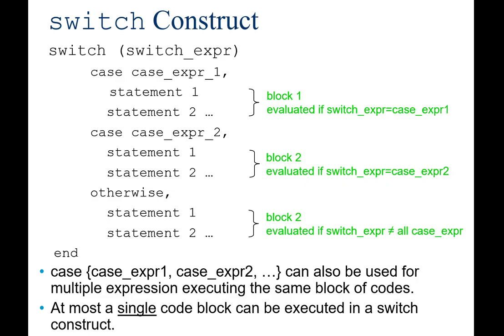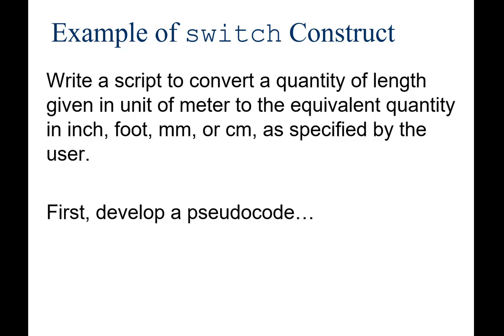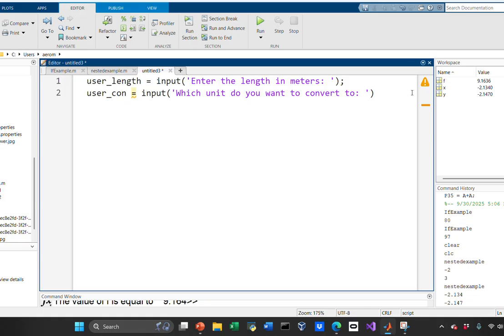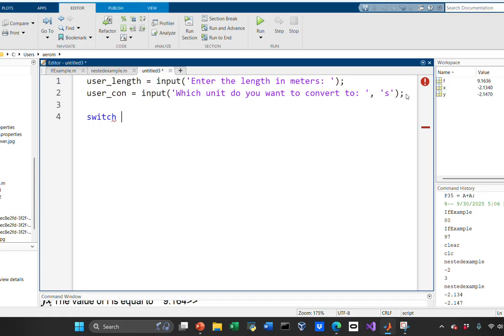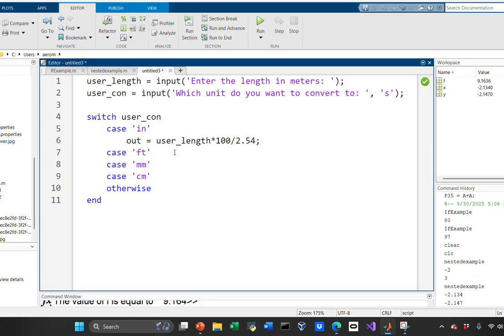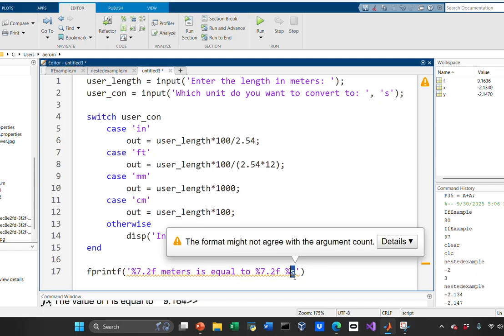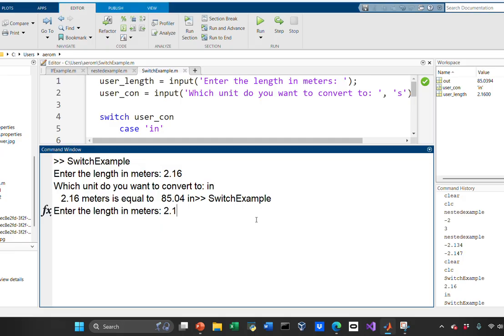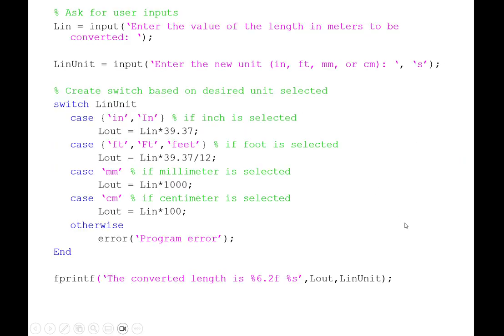Matlab Tutorial - Switch Constructs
A detailed tutorial on how to create Switch constructs within the Matlab environment, with examples